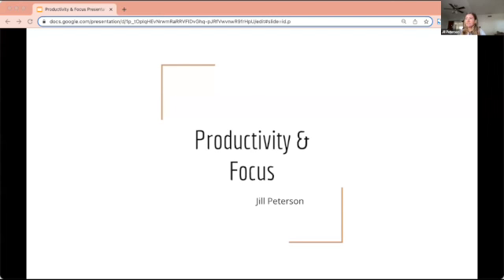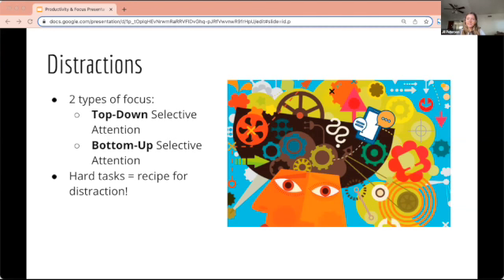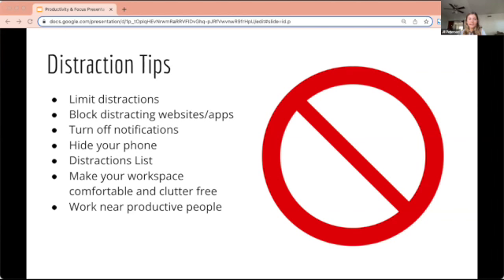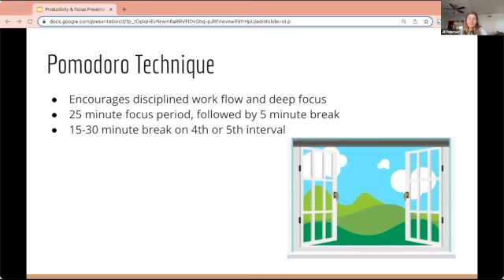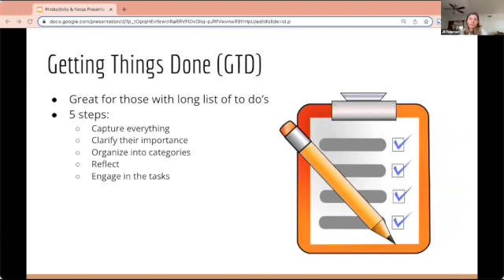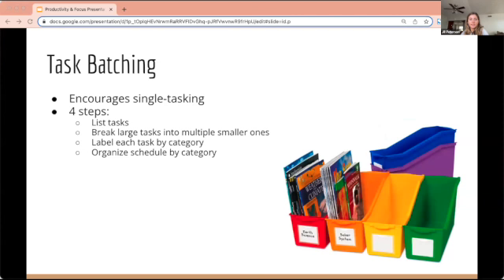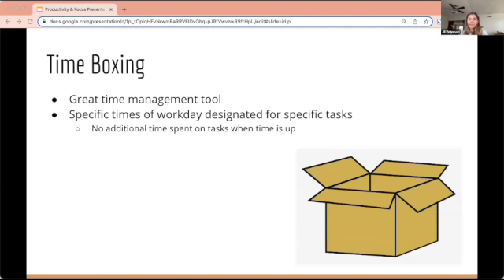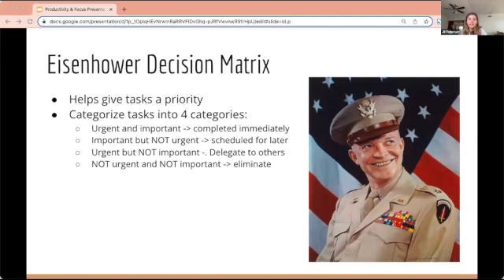Productivity and Focus: Struggles and Solutions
The ability to focus is a tough skill to master, but an incredibly important one for optimum productivity. We are constantly exposed to a distracting world of notifications and mind-numbing stimulation that makes it difficult to pay attention to the work we need to accomplish. Have no fear though, focus is a skill. Like any skill, you can hone it. In this presentation, we will look at practices and habits that can facilitate improving your focus and productivity, helping you to master both.